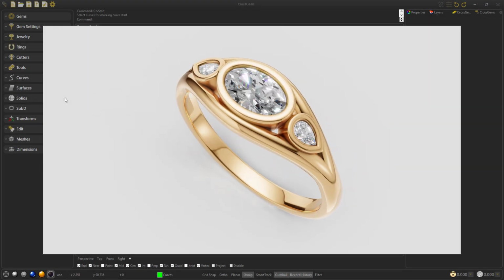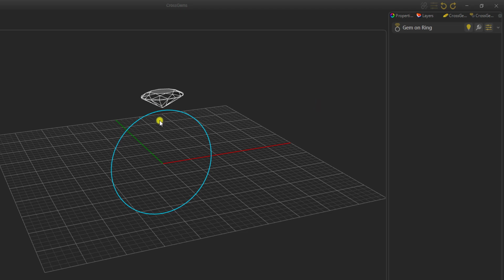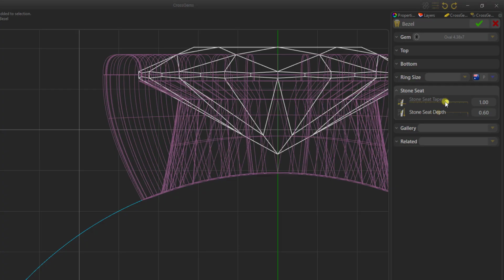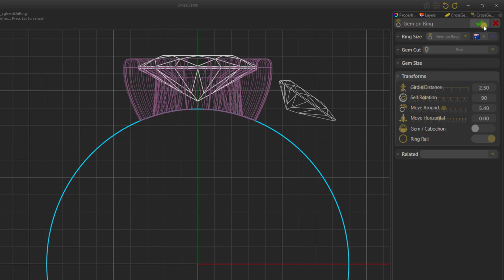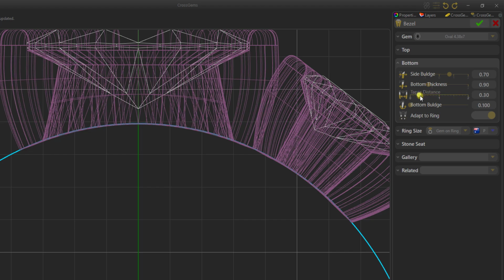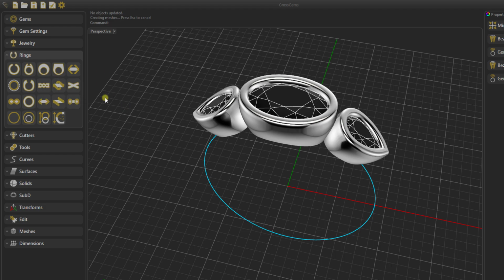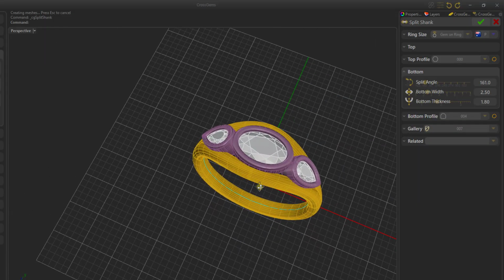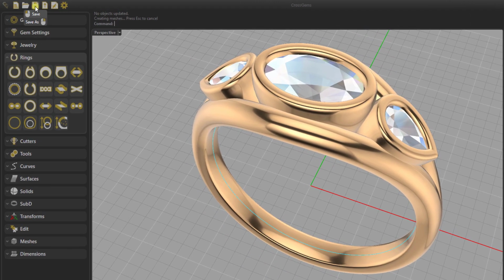CrossGems 3-stone split shank ring tutorial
In this CrossGems Jewelry CAD tutorial we'll be showing you how to create this 3-stone split shank ring. This is a beginer friendly lesson, ideal if you are trialing CrossGems.